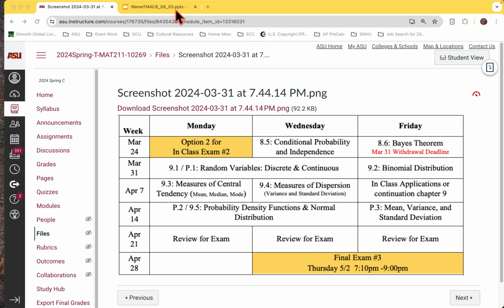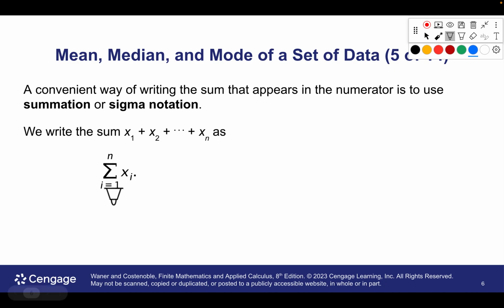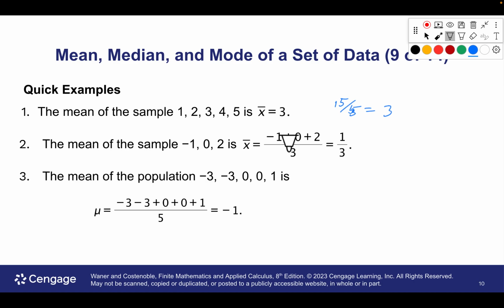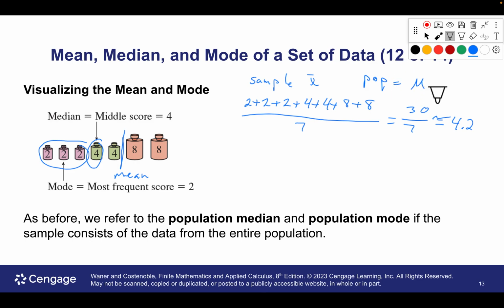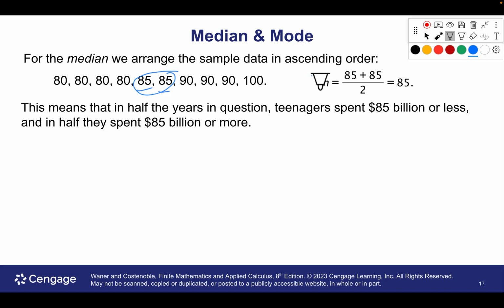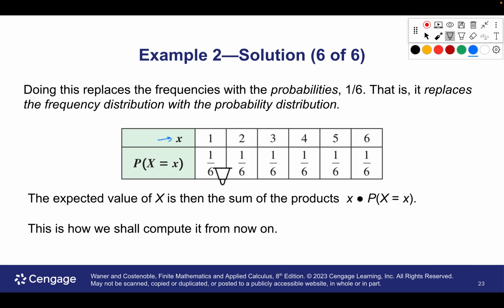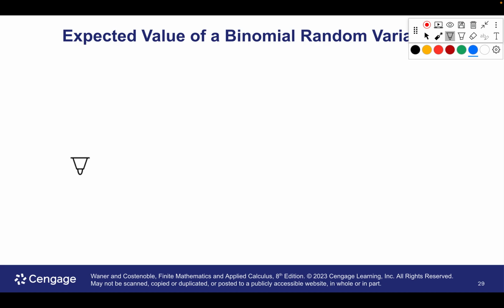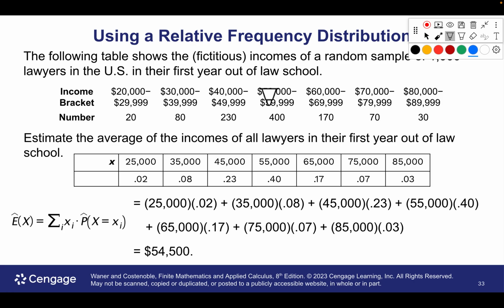MAT 211 Monday 4/8 Section 9.3